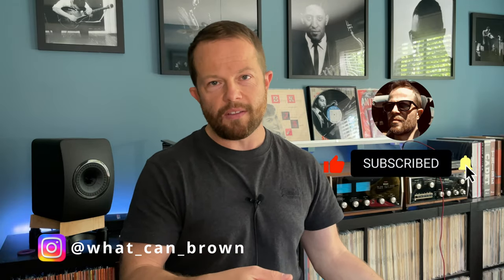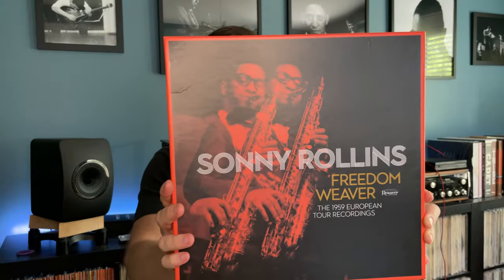Sonny Rollins Freedom Weaver - Record Store Day jazz vinyl release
My thoughts on the upcoming box set of Sonny Rollins' Freedom Weaver, which spans several weeks on a European tour and is presented here in 4 LPs for Record Store Day.

eBay store

If you're new to my channel, what you can expect from me is a vinyl collector's approach to the jazz genre. For years, I've only collected vintage pressings and prioritized originals of Blue Note, Prestige, Savoy, Bethlehem, Riverside, New Jazz, and more classic labels. Lately, with the resurgence of the medium and more collectors coming to the space, the music industry has taken notice and prioritized putting out high quality reissues of some of the best albums ever recorded.